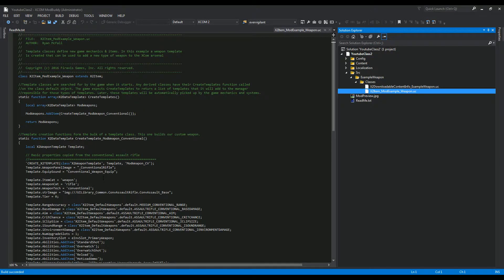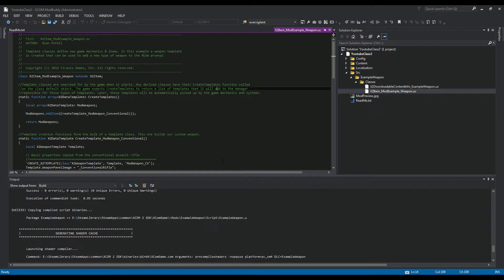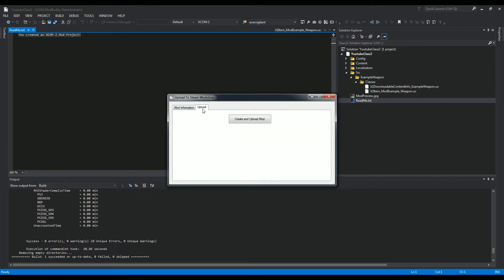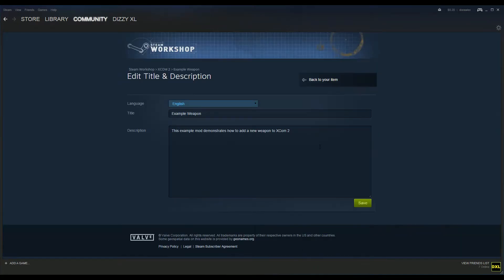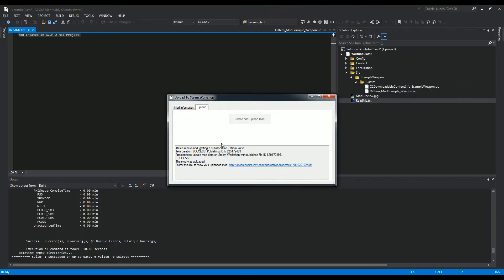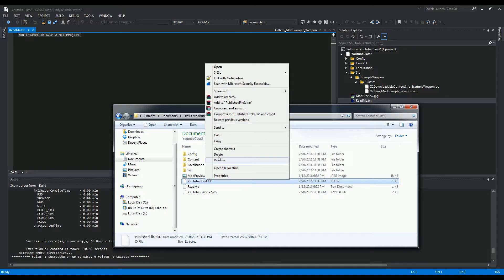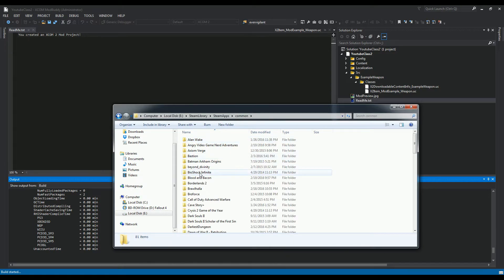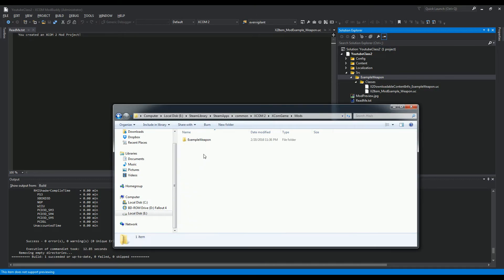[04] How To Make XCOM 2 Mods - Publishing and Privately Sharing your Mods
Today I'm looking at how to publish your mod with the SDK tools and view it on steam, as well as showing you to share your mods privately with friends.